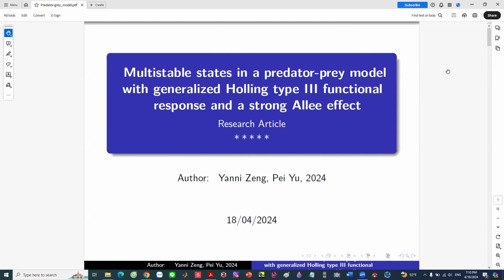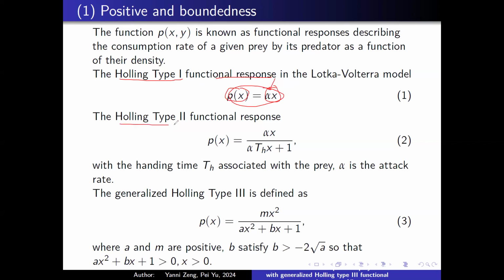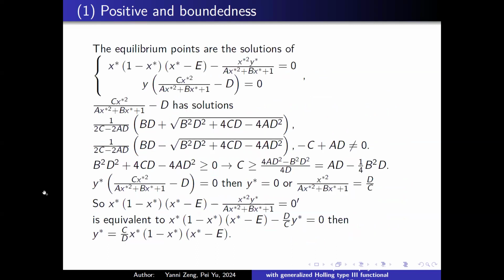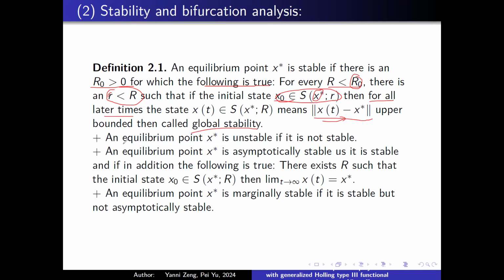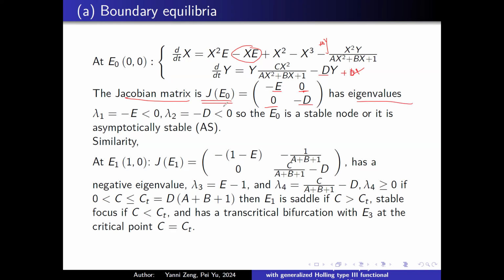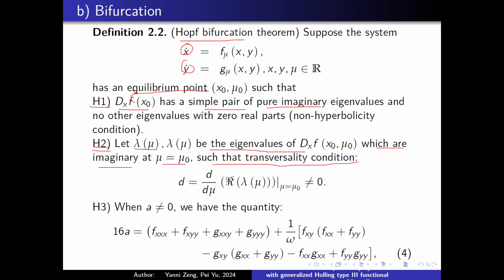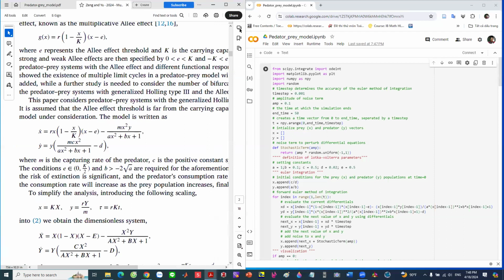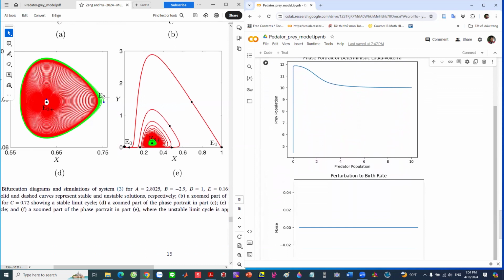Lecture 3_Python in maths